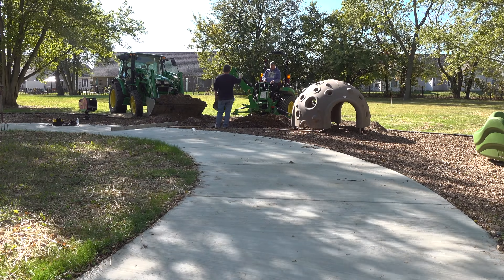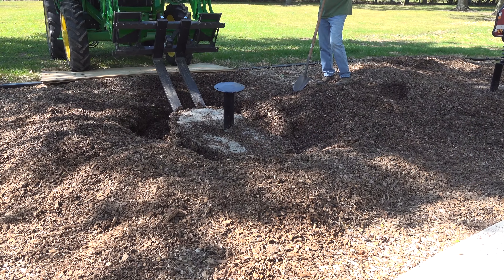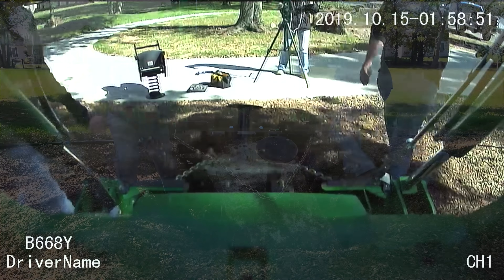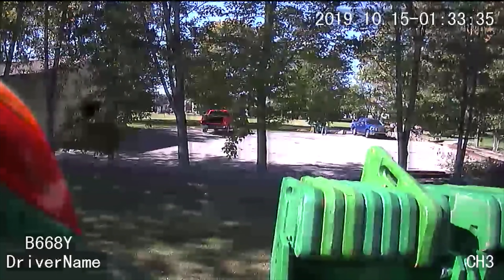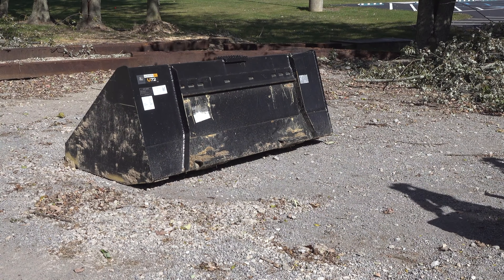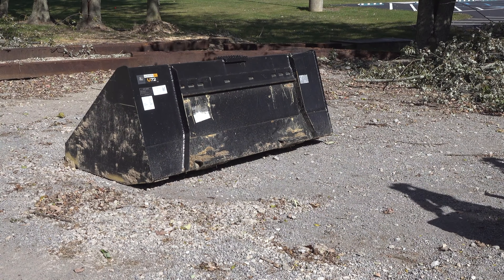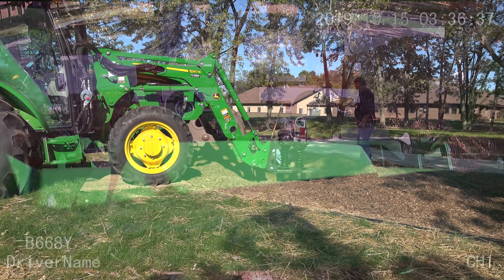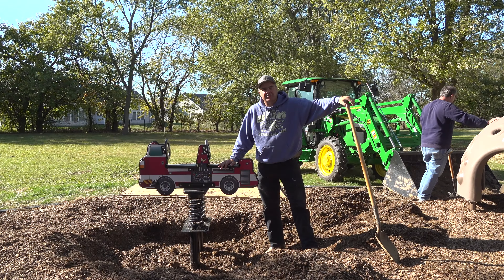Playground Do-Over! Deere 2038R Backhoe & 5075E New Camera System!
The preschool playground equipment needs to be removed and repositioned. Basically a do-over! Tractor Time with Tim brings the Deere 2038R and backhoe and the 5075E with forks and bucket. We have a new camera system for the Deere 5074E to help with visibility.